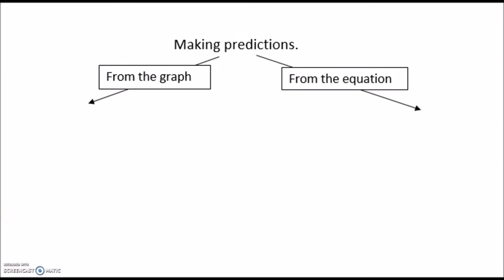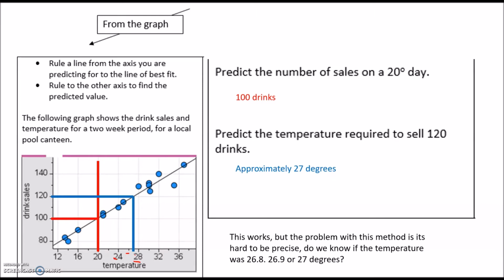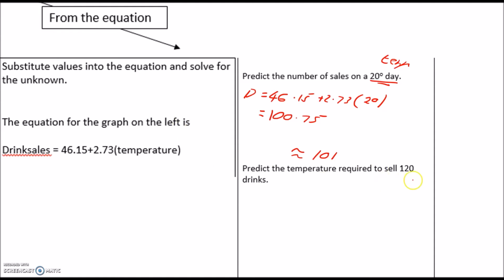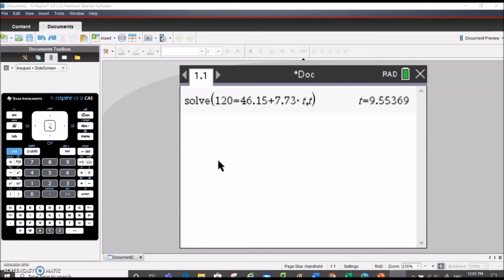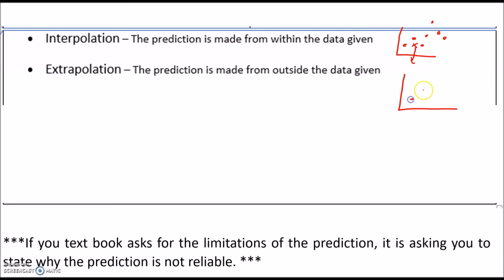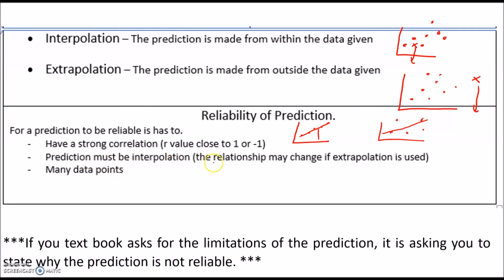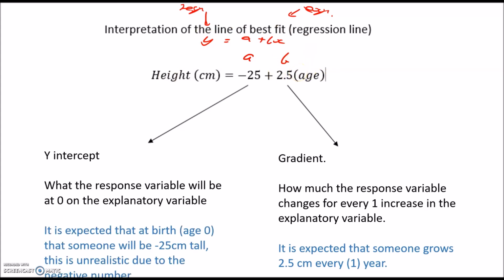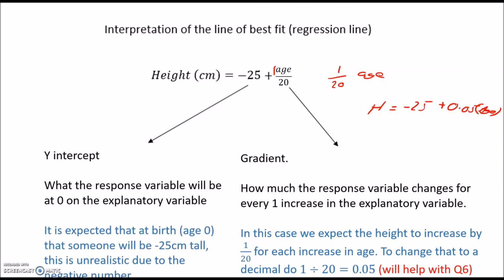making predictions from scatterplots and regression lines